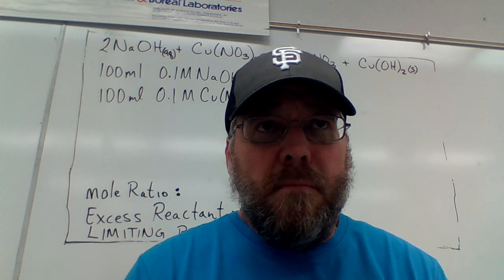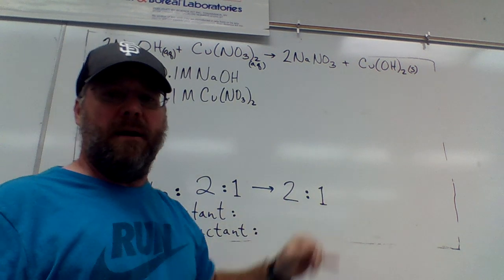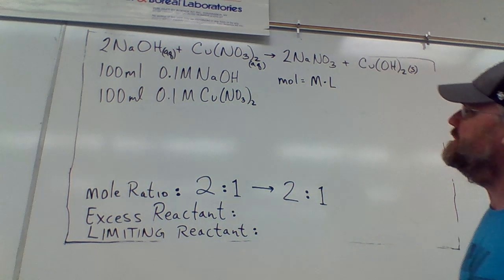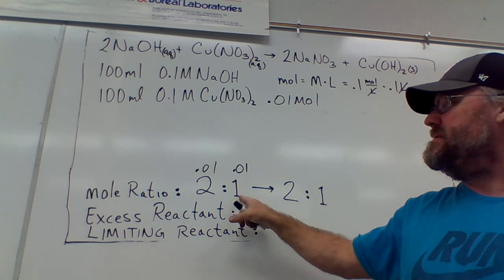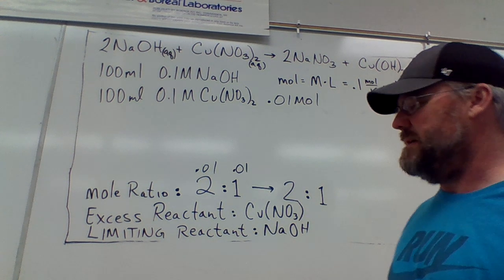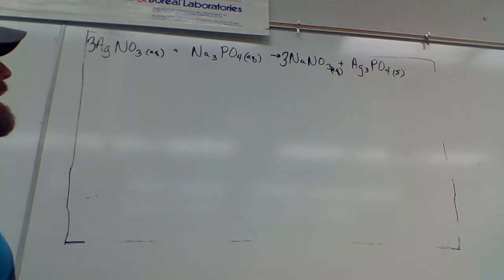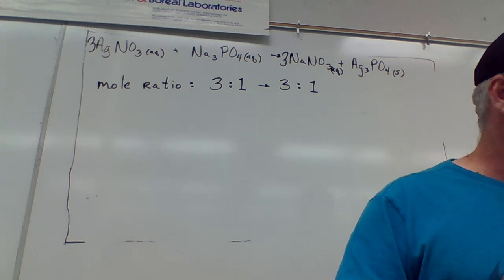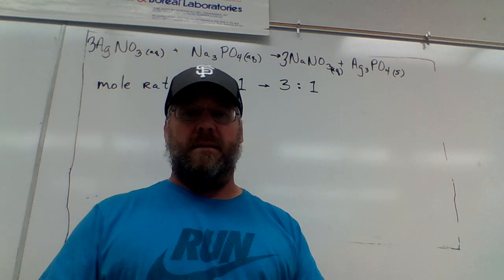Notes: L 91